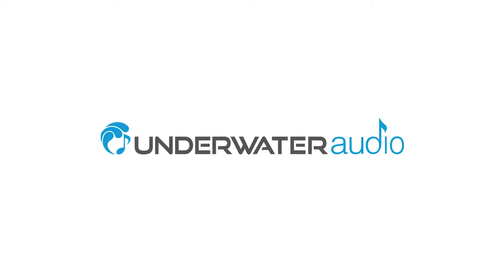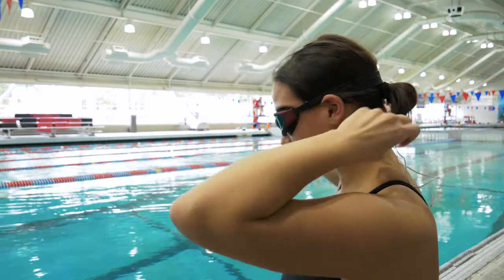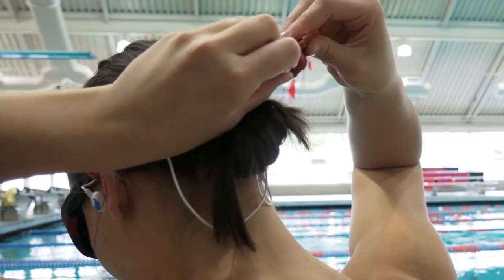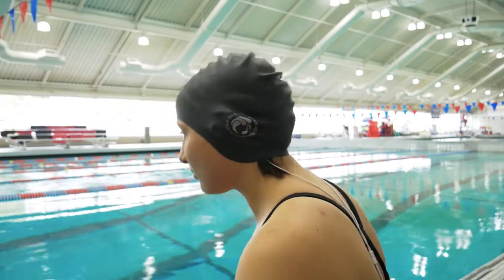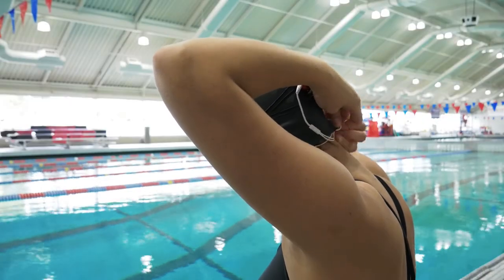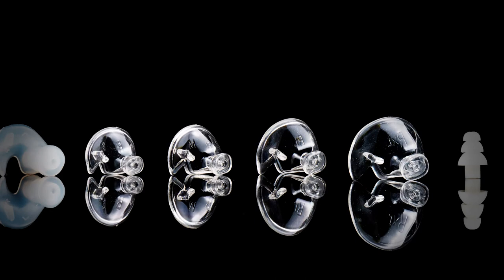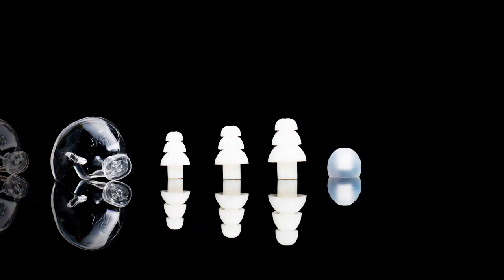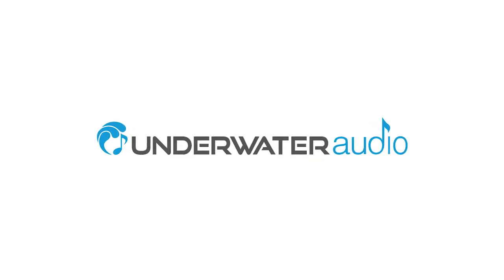Swimbuds Sport Wear Guide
Like our other earbuds, we believe the Swimbuds Sport headphones work best when worn a specific way. They're not like traditional earbuds, so check out this quick tutorial to find out exactly how to wear your new Sports for maximum comfort and security in the water!